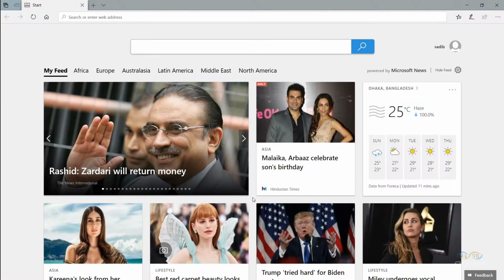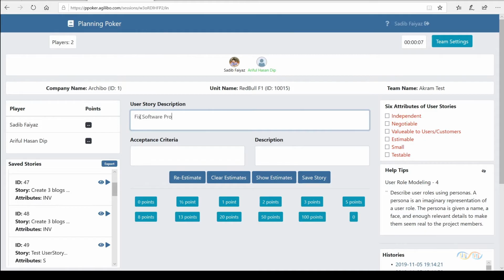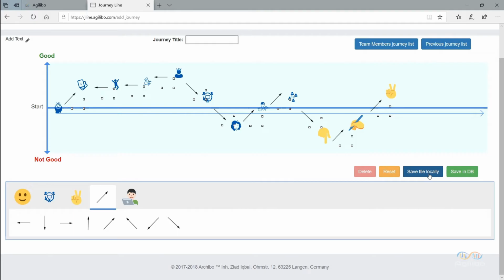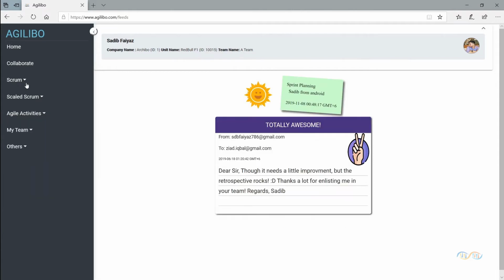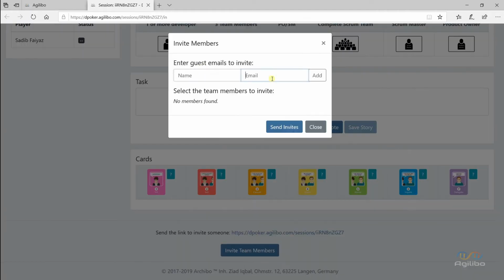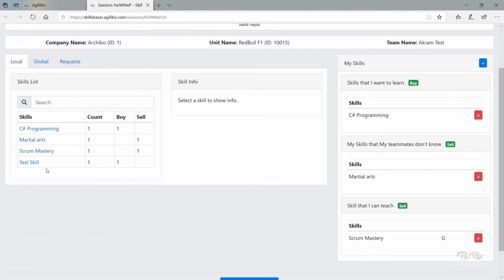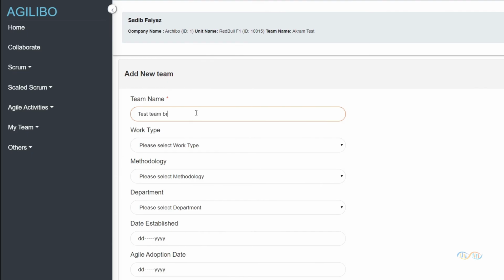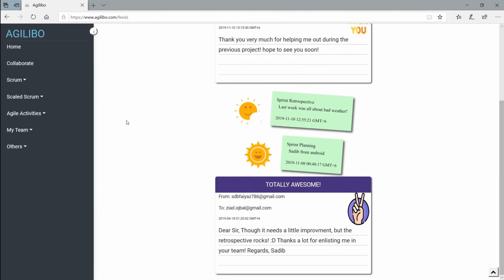Agilibo User Journey | Agile Transformation Software | Quick Walkthrough of Agilibo | Ziad Iqbal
The best thing about remote working is that you can sit back and relax as you want to, while ensuring your delivery and meditate through your upcoming tasks as they can be stressful. However, it’s not always possible to meditate your stress away when you’re managing remote teams. Agilibo takes your stress away every time you are remote-working. It offers Planning Poker, Retrospective, Journey Line, Cross-team Dependency, Happiness Door, Kudo Cards, My Motivators, Delegation Poker, Skills Bazar and many more. If you’re a Scrum Master, you definitely need it if you're working remote!

Agilibo enables geographically disparate Team members and multiple Teams to work together on a common platform.

Nurturing Agile Excellence:
Agilibo's Cultural Approach to Team Success
Agilibo fosters a culture of agility, collaboration, and team achievement in today’s business landscape.

Agile as a Culture: Beyond Project Management
Agilibo embodies agility as a mindset that empowers teams, focusing on cultivating an Agile culture rather than merely managing projects. Unlike other tools that only streamline workflows, Agilibo nurtures commitment to Agile principles, fostering collaboration and excellence within teams.

Empowering Leadership and Fostering Collaboration
Under the guidance of Ziad Iqbal, an Agile trainer with over 20 years of experience, Agilibo helps teams cultivate a strong Agile culture, particularly in remote settings where collaboration is challenging. With its specialized tools and support, Agilibo empowers leaders to build Agile-minded teams in any environment, enhancing overall team dynamics and productivity

Agilibo’s Ecosystem and Microservices
Agilibo serves as an ecosystem for Agile events and practices, aiding Scrum teams in their transformation. It offers essential microservices such as Planiac for planning, Retrospective for continuous improvement, and KudoCloud to enhance team motivation, providing a comprehensive toolkit for achieving Agile excellence

Building Bridges, Not Silos
Agilibo's integration with tools like Jira enhances Agile practices without requiring teams to learn new software. It connects familiar tools with advanced Agile methodologies, enabling teams to work efficiently in a collaborative environment.